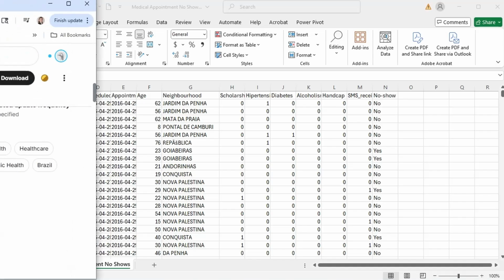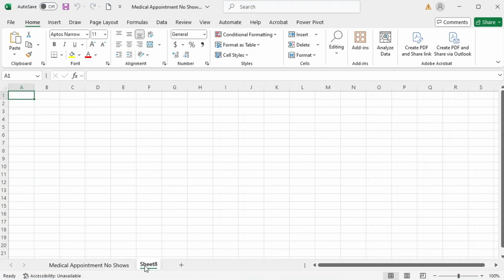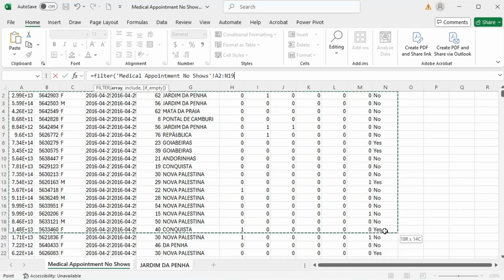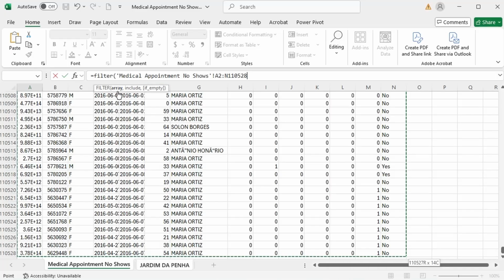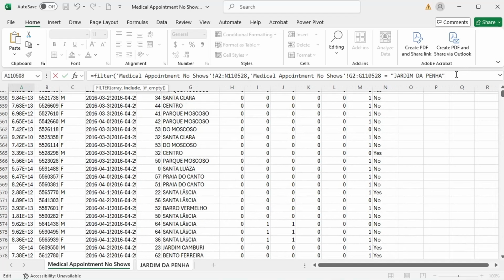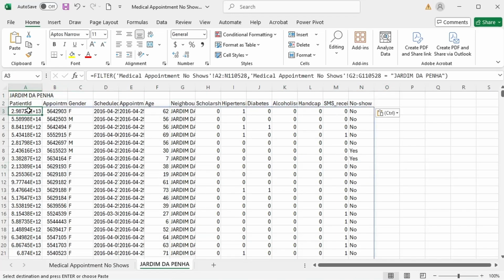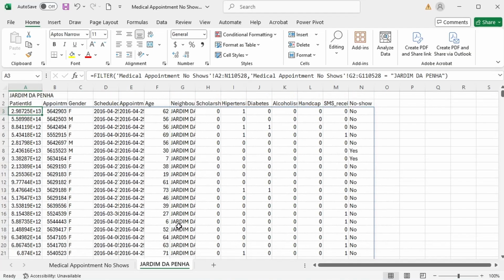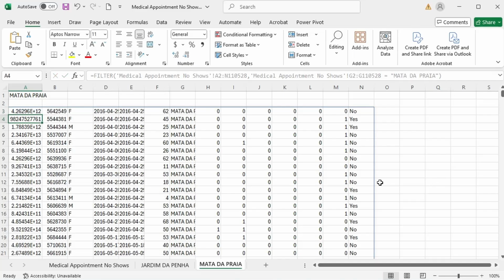How to use FILTER equation in Excel (with real data example)